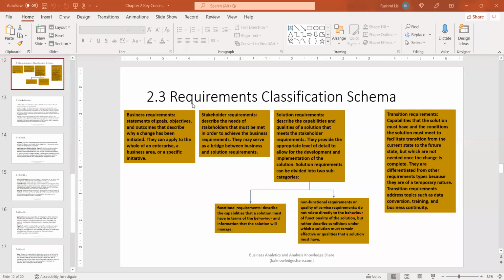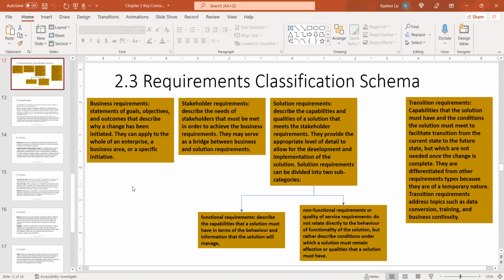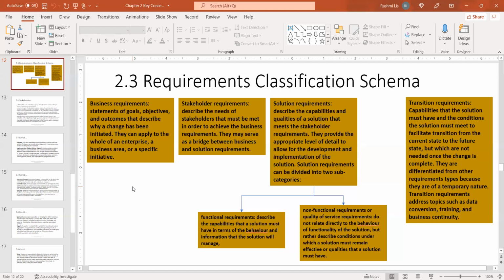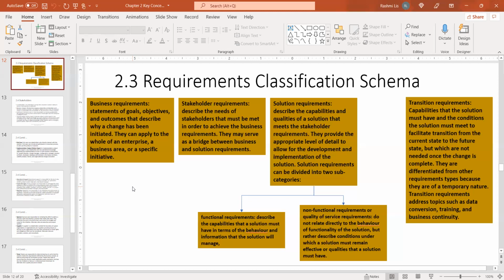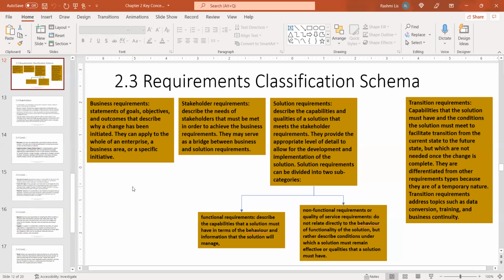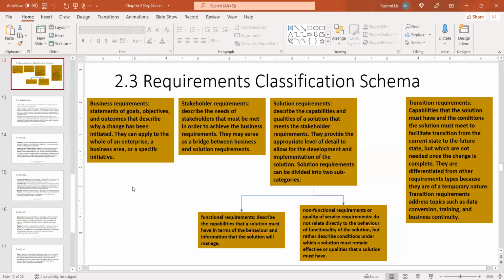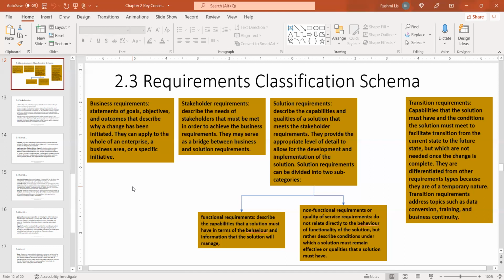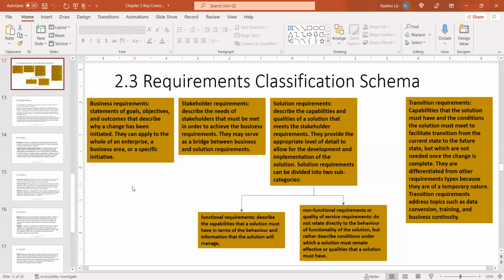Ch 2 Requirements Classification Schema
If you are studying for the CBAP/ ECBA or CCBA this is a video to the Ch 2 Business Analysis Key Concepts

Requirements Classification Schema